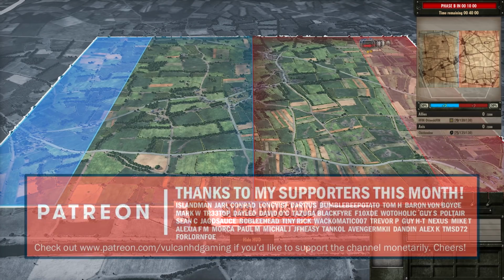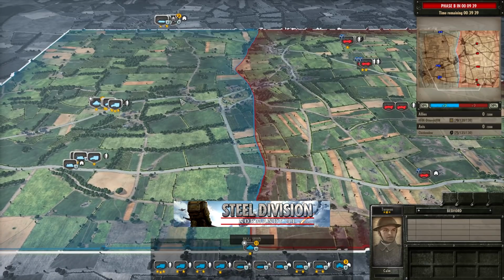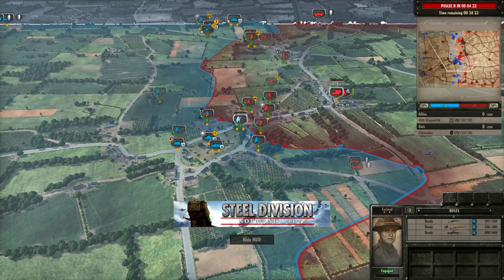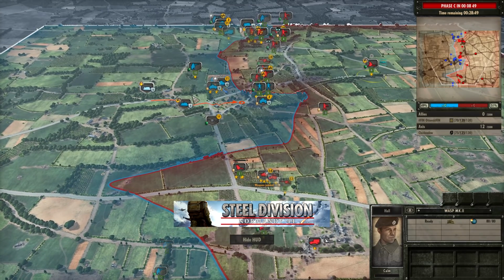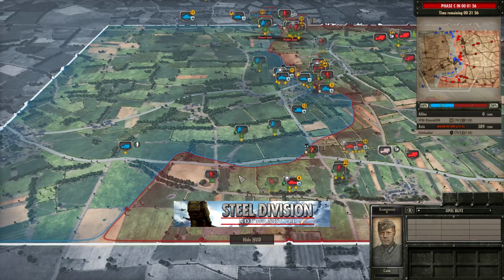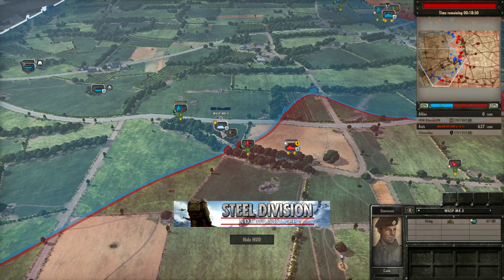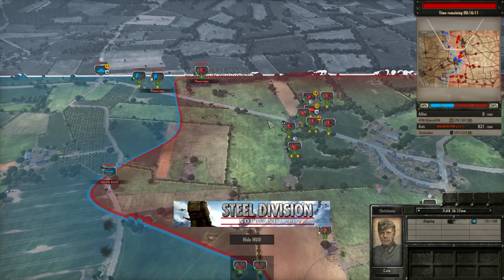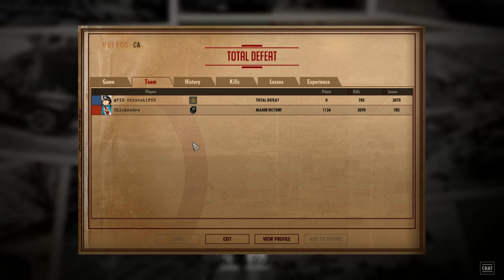2nd European Tournament Round 1! Ottovski vs Chickendew, Game 1 - Steel Division: Normandy 44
2nd European Tournament Round 1! Ottovski vs Chickendew, Game 1 (Pegasus Bridge) - Steel Division: Normandy 44 ||

It's Round 1 and in this game we are going to see game 1 out of 2 games between Ottovski (3rd Canadian) and Chickendew (17th SS-Panzergrenadier).